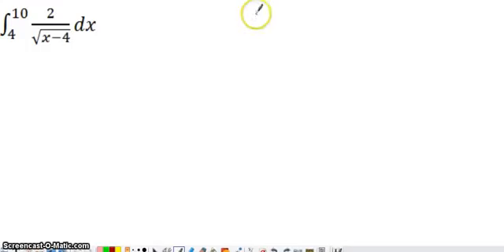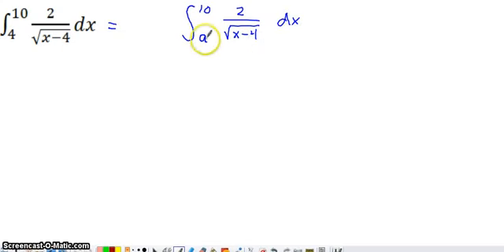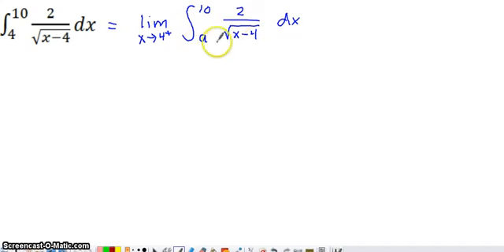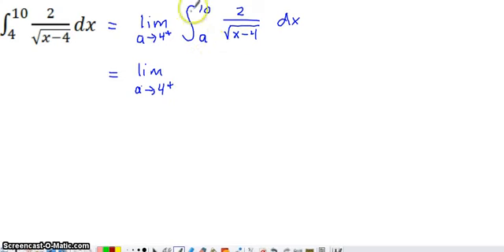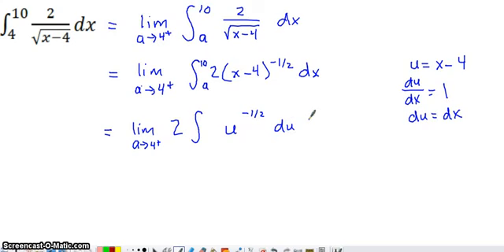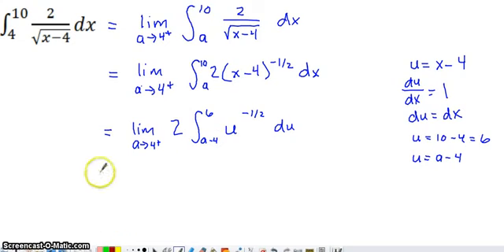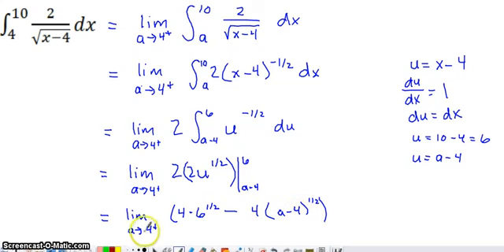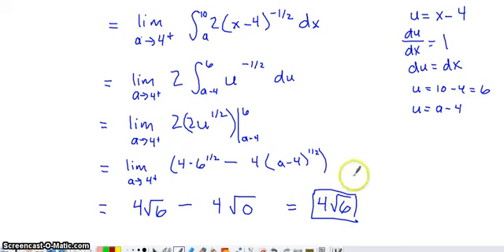Improper Integral - Integrand Discontinuous at Limit of Integration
In this video we look at an example of an integral for which the integrand (function within the integral) is discontinuous at one of the limits of integration.